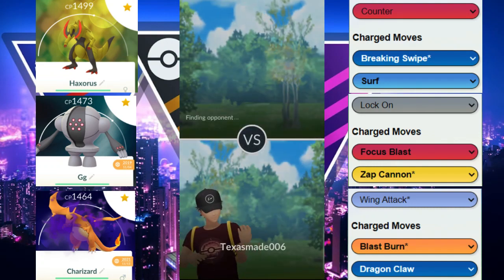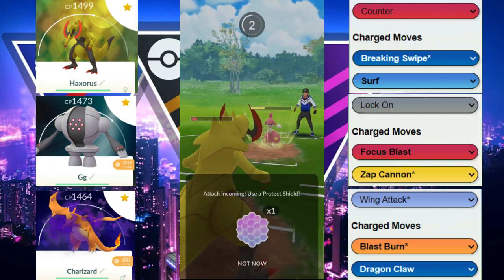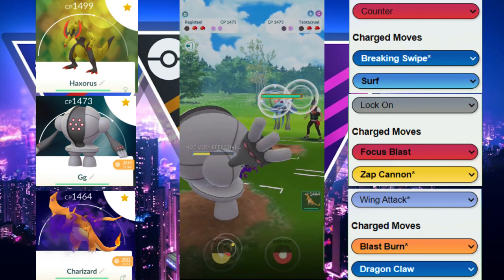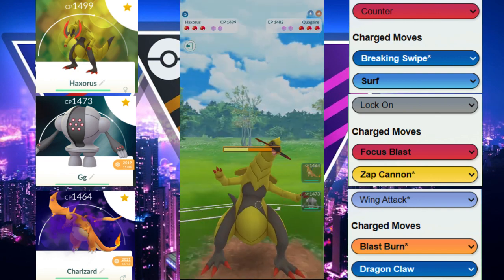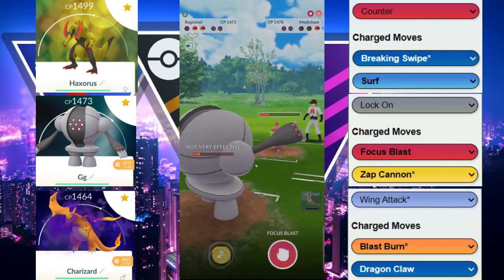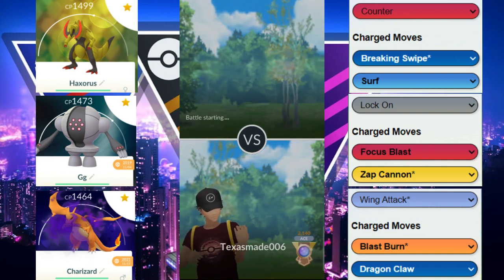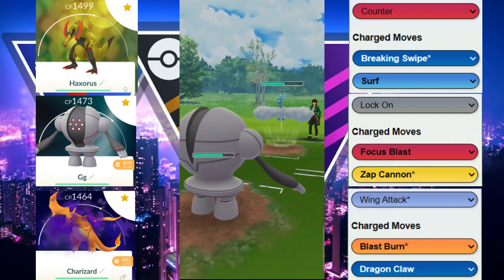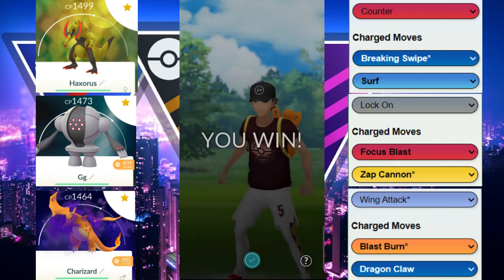Great League Haxorus SHADOW Charizard Registeel team is INTERESTING in Pokemon Go!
How's this team?